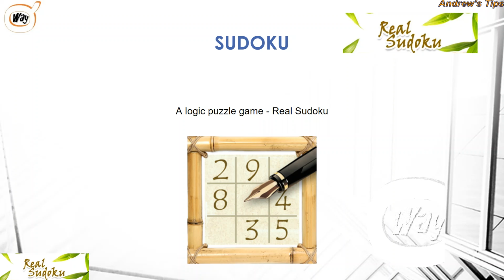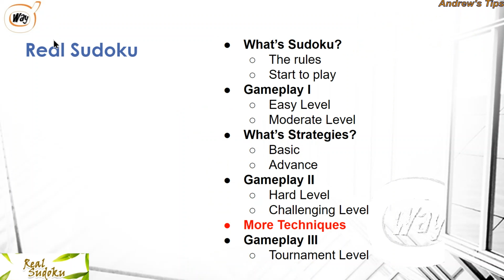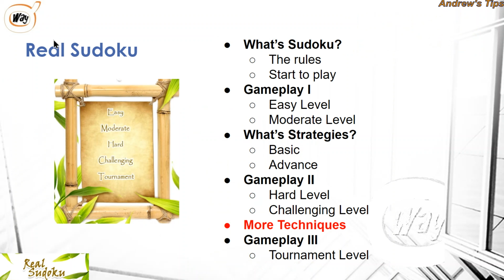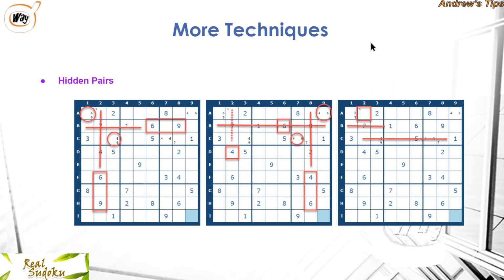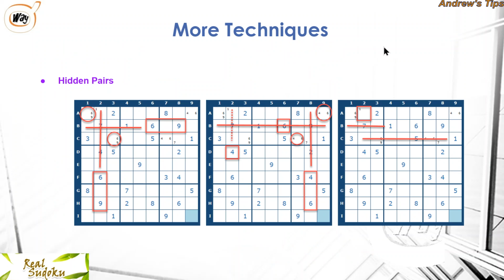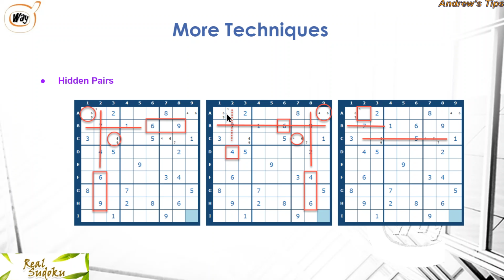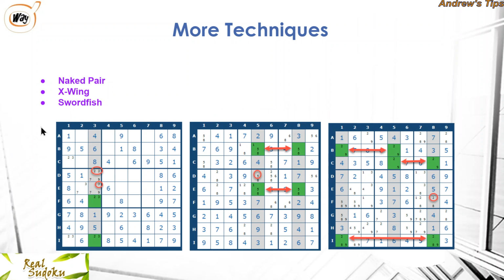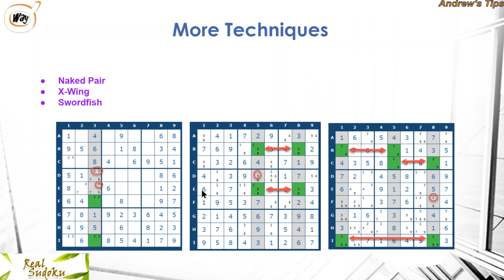[Sudoku] How to play Real Sudoku [11/14] - More Techniques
A logic puzzle game - Real Sudoku.
How to play Sudoku step by step within 14 videos, you will know from what's Sudoku to making extreme level solved:
1. What’s Sudoku? [1]
    - The rules
    - Start to play
2. Gameplay I [2-5]
    - Easy Level
    - Moderate Level
3. What’s Strategies? [6]
    - Basic
    - Advance
4. Gameplay II [7-10]
    - Hard Level
    - Challenging Level
5. More Techniques [11]
6. Gameplay III [12-14]
    - Tournament Level